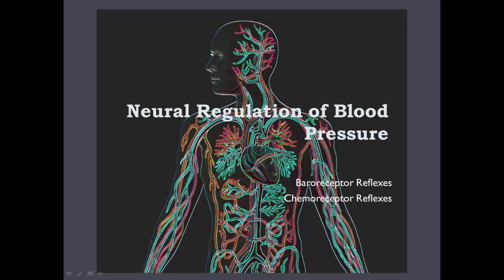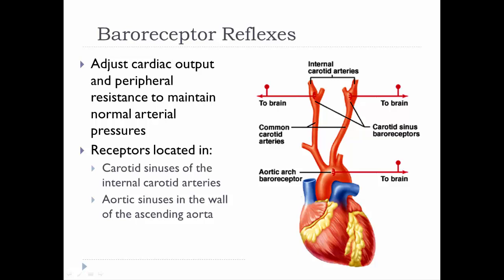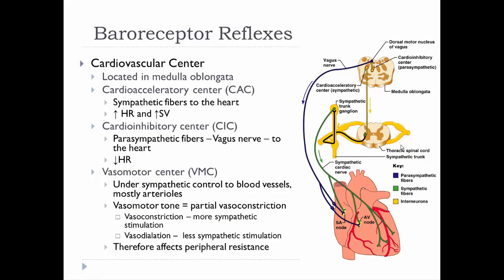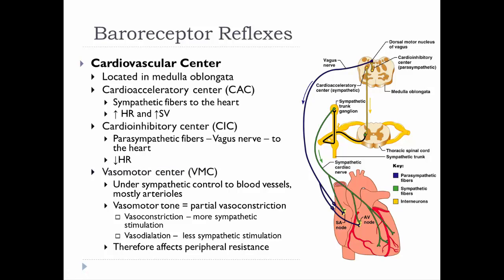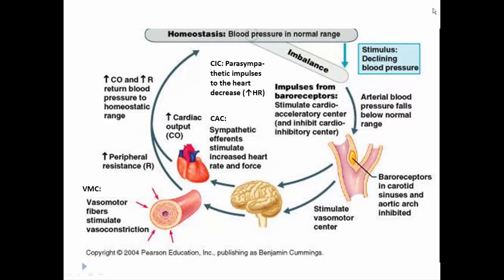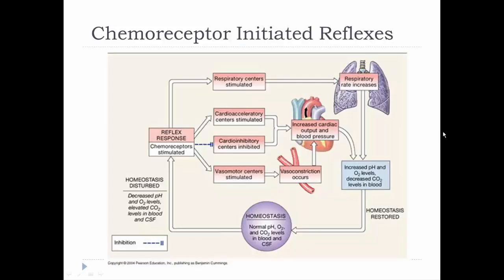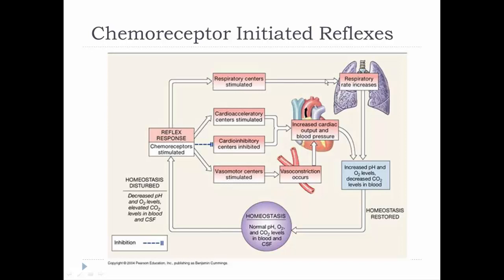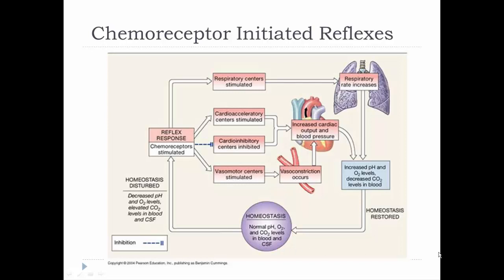Neural Regulation of BP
This video describes the neural regulation of blood pressure in the cardiovascular system.  It is a part of the video lecture series for my BIO 108 class at D'Youville College.  For my students: be sure to answer the questions at the end of the lesson found on Moodle